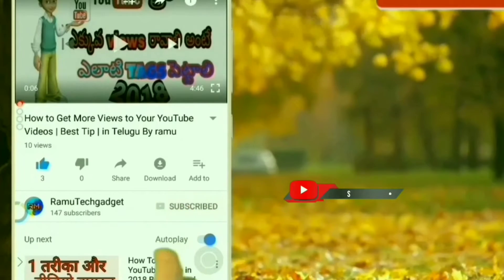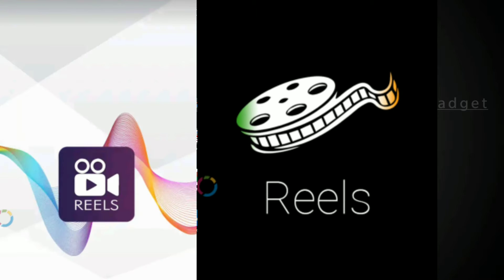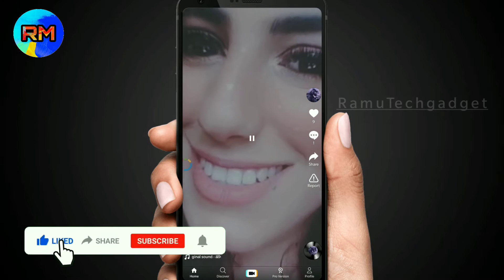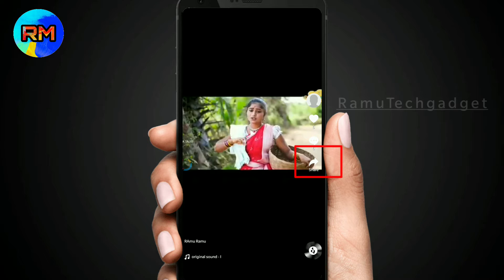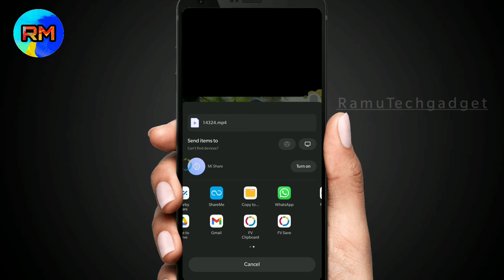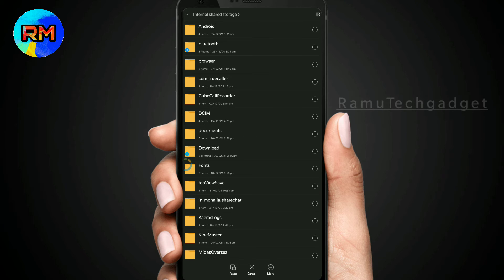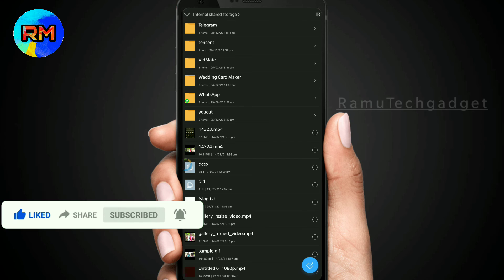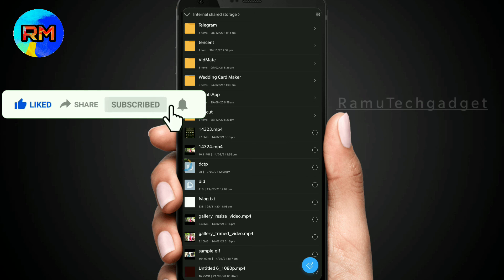How to download reels videos in gallery|| reels video download withoutapp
How to stop mobile phone hacking in sife|| mobile phone hacking how to stop in telugu||

How to make whatsApp hacking in 2020 ||how to hacking whatsApp||RamuTechgatget||

how to download reels video,
how to download reels video from instagram to gallery,
how to download reels video with music,
how to download reels video in iphone,
how to download reels video without posting,
how to download reels video from draft,
how to download reels video from instagram with sound,
how to download reels video without app,
how to download reels videos on android,
how to download reels video without watermark,